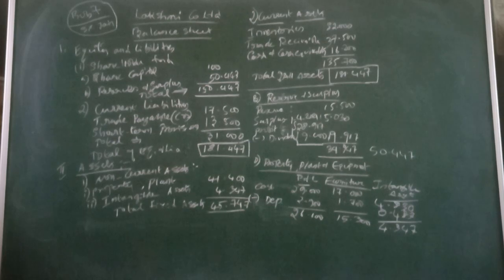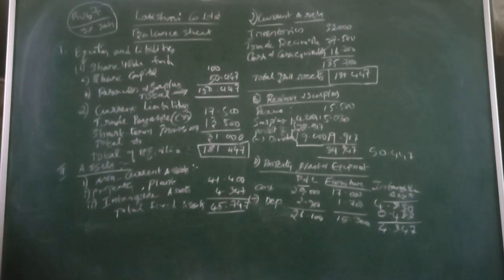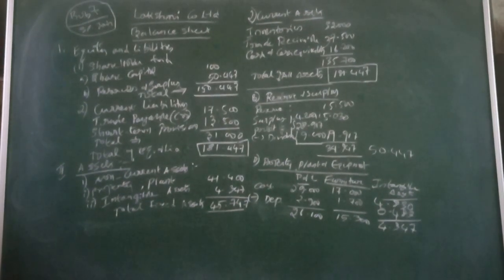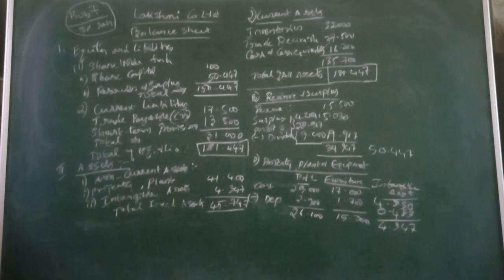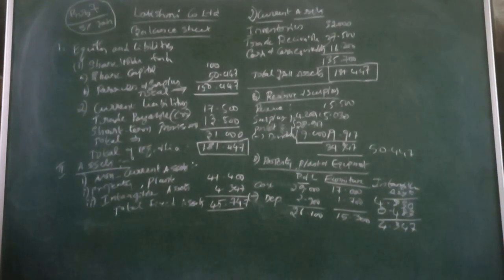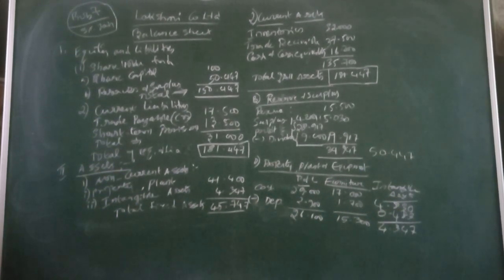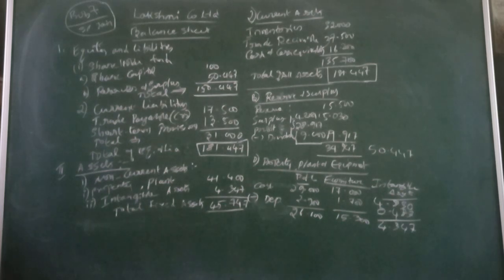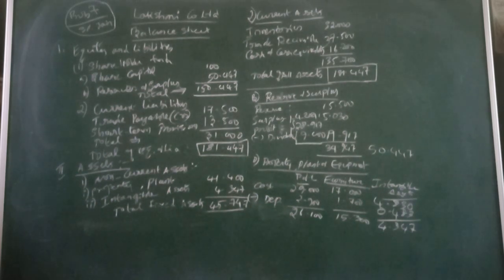Balance sheet prob 2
preparation of B & S